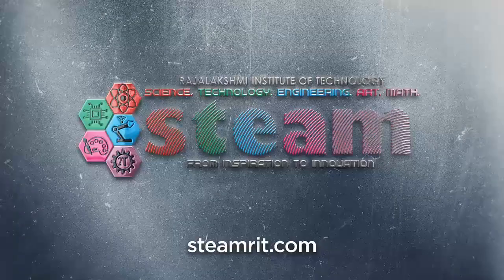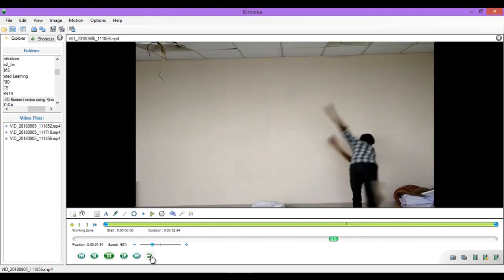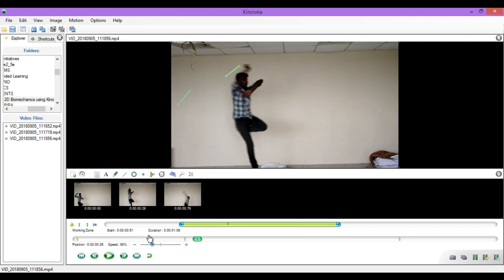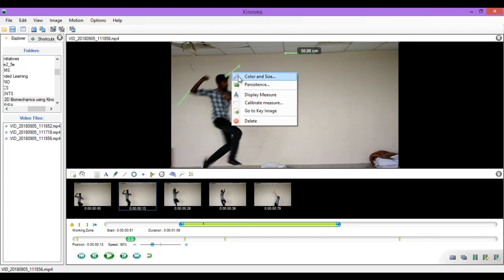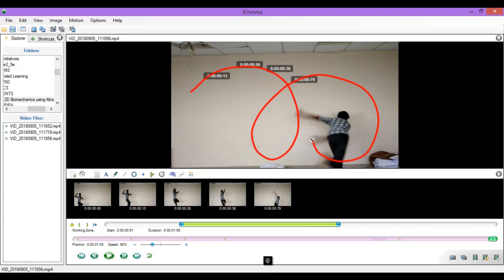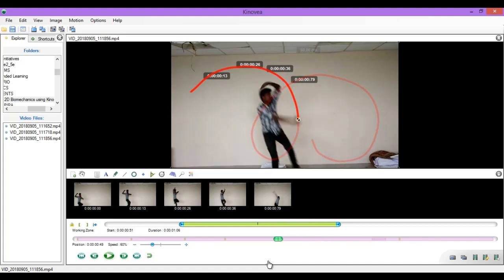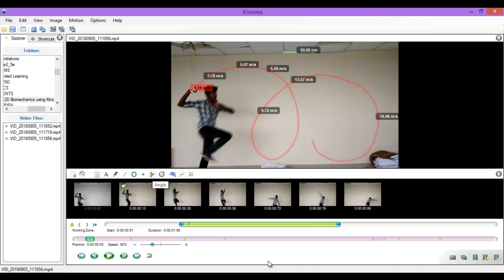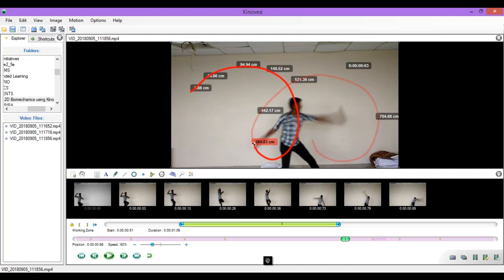Sports Motion Analysis using Kinovea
STEAM Club of Rajalakshmi Institute of Technology welcomes you! STEAM provides a fun-based educational approach to learning that utilizes Science, Technology, Engineering, Art and Mathematics as stimuli for shaping students' curiosity, passion and enriching experience.

In this video, We analyze the motion of a bowling sequence using the free and open-source software called Kinovea. Kinovea helps in two dimensional biomechanics analysis as well as in other general motion analysis. Enjoy!